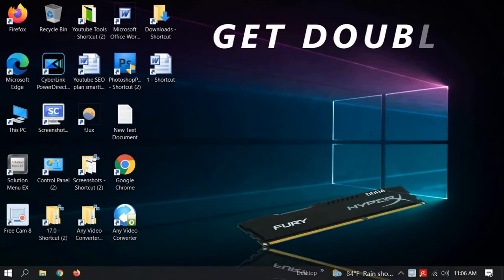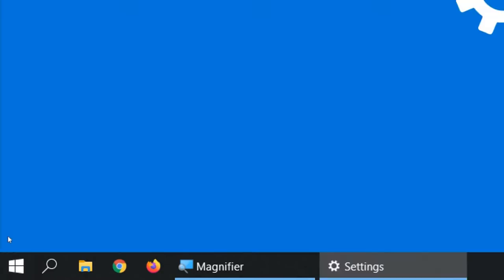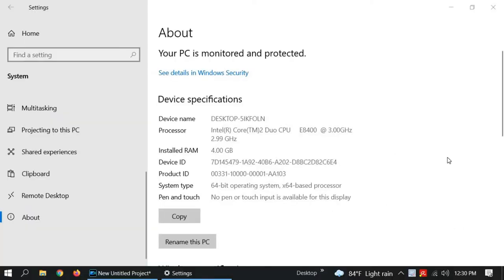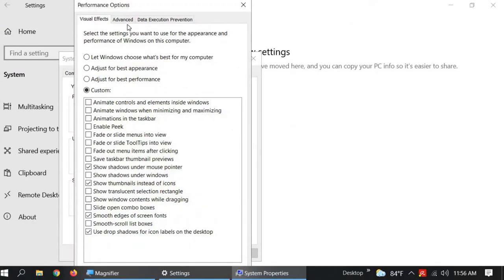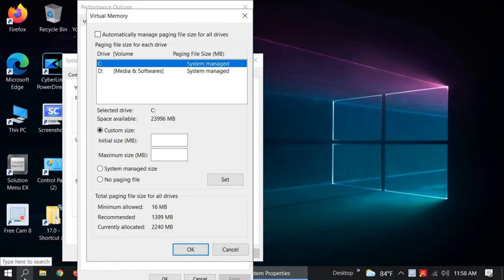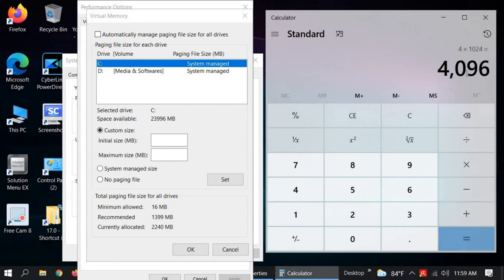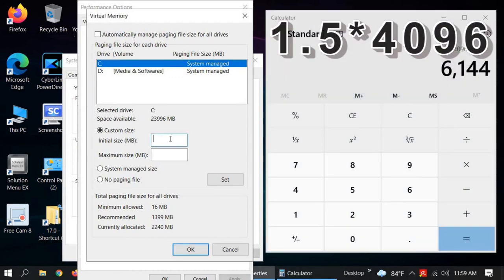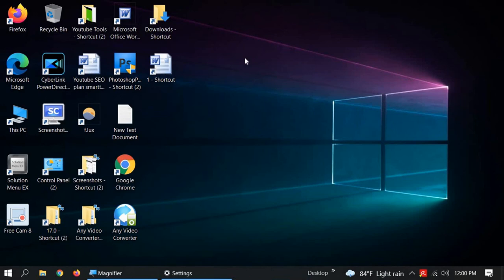How to Double your Windows 10 Ram speed performance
how to double your windows 10 ram speed performance or how to increase ram performance or how to speed up windows 10 ram speed om how to makle windows 10 faster ram speed or how to make windows 10 ram speed super fast in 2021. how to increase ram speed/performance in PC... 2gb=4gb 4gb=8gb 8gb=16gb
About Channel : SmartTechBd a computer laptop desktop blog android technology related youtube channel. Here we upload all kind of tutorial and tips videos such as Gmail youtube online money making windows 7 windows 10 desktop laptop computer hardware software android mobile related videos and many more
Admin : Iftekar jaki (IT Professional)